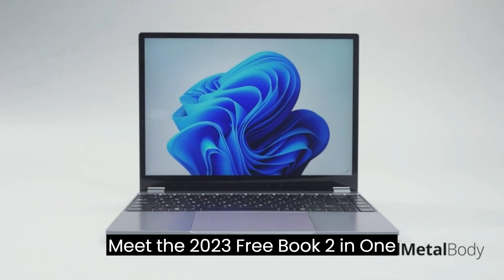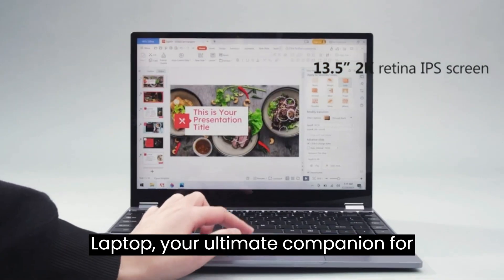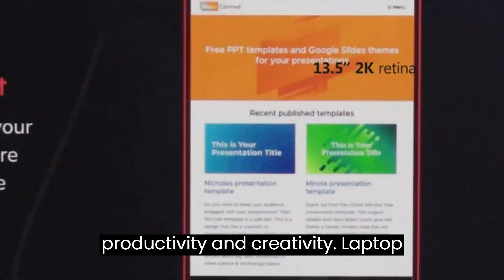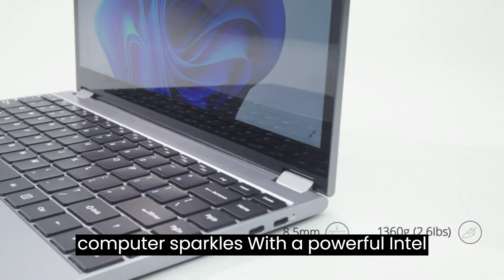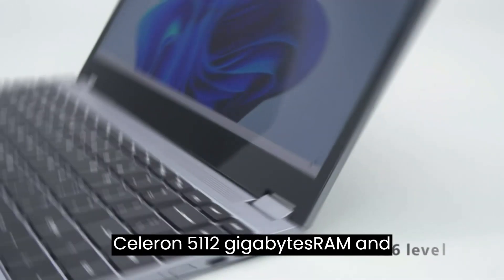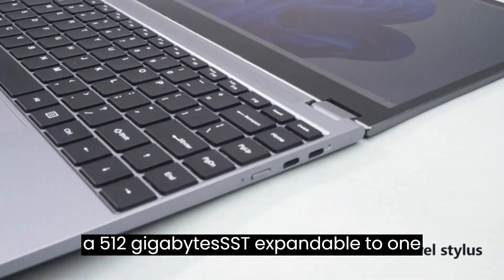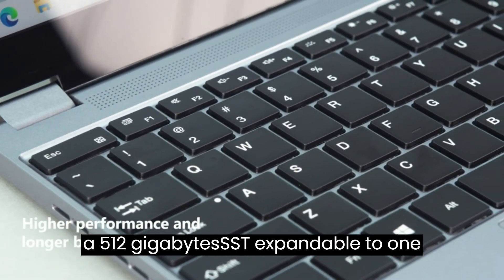The CHUWI 2023 FreeBook: Where Innovation Meets Affordability in a 2-in-1 Laptop! 💰🌈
products full information
The CHUWI FreeBook 2023 is a powerful and versatile 2-in-1 touchscreen laptop, featuring a 360° convertible design for tablet, tent, and laptop modes. Equipped with 12GB RAM, 512GB SSD, and Intel Celeron N5100 CPU, it delivers seamless multitasking and storage expandability up to 1TB SSD. Enjoy stunning 2K visuals with its 13.5-inch FHD touchscreen and backlit keyboard, alongside the convenience of WiFi 6 & Bluetooth 5.2 for ultra-fast connectivity. Perfect for work, entertainment, and creativity! 🎨

Key Features:-
    💾 12GB RAM + 512GB SSD with expandable storage up to 1TB
    🔄 360° Convertible Design for tablet, tent, and laptop modes
    🖥️ 13.5'' FHD Touchscreen with 2256 * 1504 resolution and 3:2 aspect ratio
    ✨ Full metal unibody chassis with lightweight, slim design (1.3kg, 8mm)
    🌐 WiFi 6 & Bluetooth 5.2 for fast, reliable wireless connectivity
    🔊 Immersive Audio with 4 high-quality speakers
    🔆 Backlit keyboard for productivity in low light
    🎨 Support for HiPen H7 stylus (sold separately) with 4096 pressure sensitivity levels